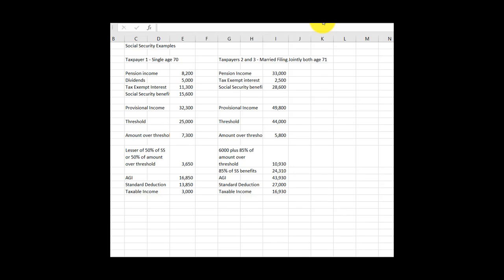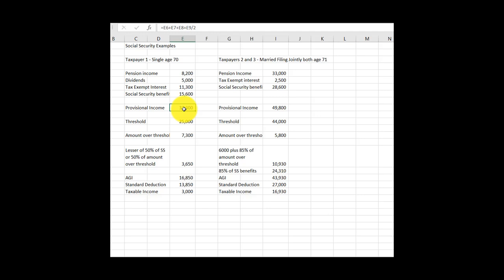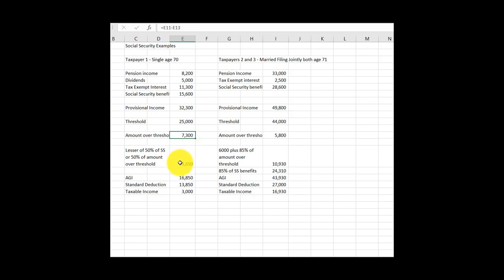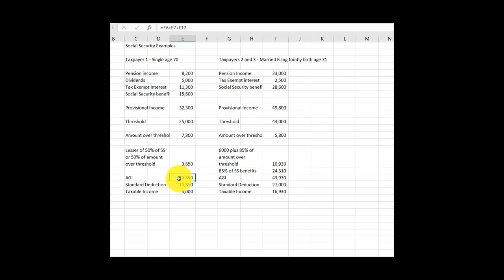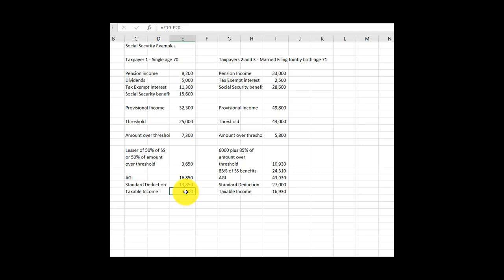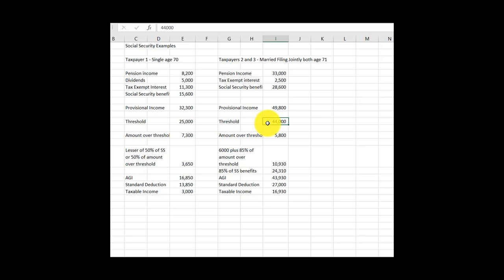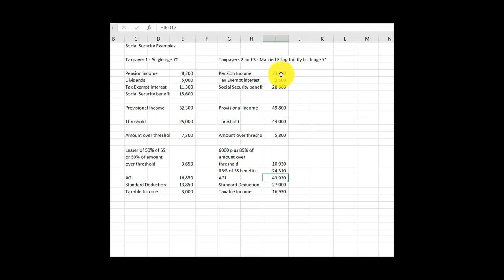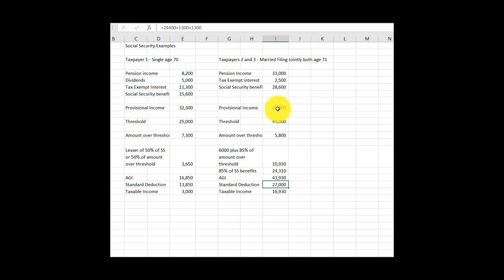Example Chapter 3 Social Security